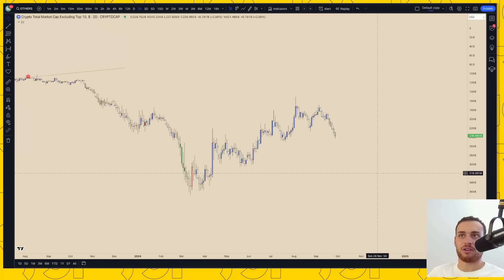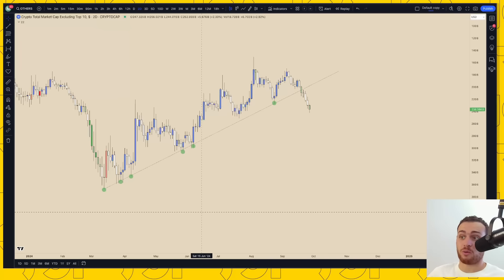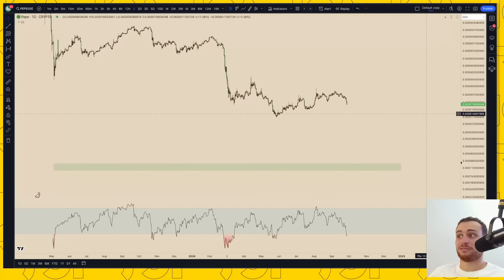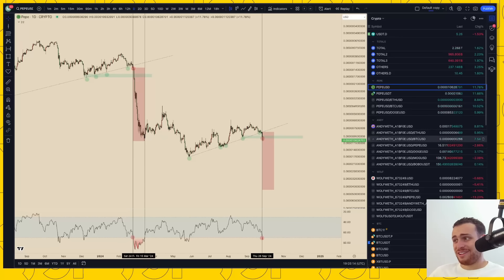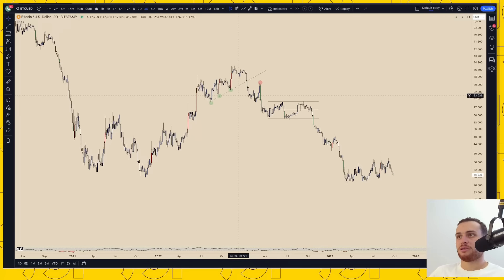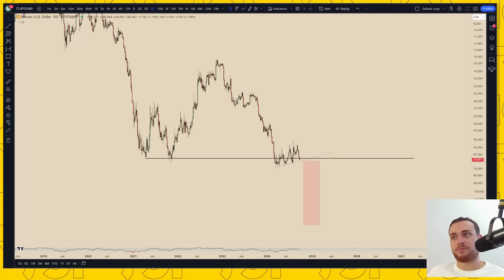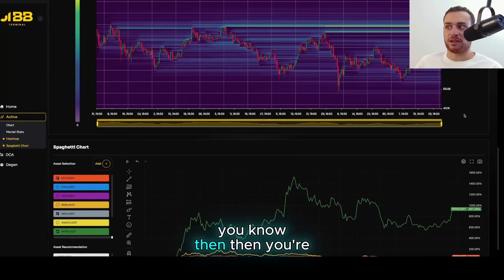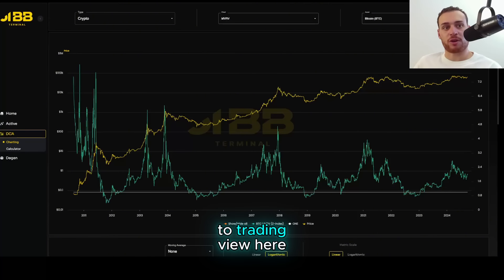Inverse Day: Flipping Charts for Clarity🐸 | 10 MINUTES MAX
Leave your thoughts and questions in the comments below, and Max might just address them in a future video.

TIMESTAMPS:
0:01 Hey what's going on everybody Max here
0:04 10 minutes max
0:09 Inverse day
0:22 Flipping charts upside down
0:35 Like and subscribe
0:50 Navigate over to "Others" chart
1:19 Flipping the chart to get a new perspective
1:35 Bare Market trend breakdown
2:07 Altcoin index analysis
2:35 Trendline breakdown
2:58 Losing trend support
3:30 Daily trend and structure break
4:07 Flipping the chart for additional perspective
4:48 Inverting RSI for analysis
5:18 RSI and trend breakdown
6:10 Predicting further downside
7:01 Pepe inverse day analysis
7:45 Pepe trendline breakdown
8:45 Pepe RSI below 70 line
9:45 Drawing more trendlines on Pepe
10:01 Breaking down the inverse perspective
10:57 Looking at Bitcoin
12:02 Bitcoin inverse day analysis
12:36 Bitcoin trendline breakdown
14:02 Bitcoin's past patterns and cycles
14:51 Bitcoin RSI trend and prediction
16:13 Breaking down Bitcoin’s potential move
17:26 BB Terminal liquidations map analysis
18:21 BB Terminal insights and charts
19:16 PE Multiple cycle analysis
20:22 PE Multiple pattern breakdown
22:09 Fractals of previous cycles
22:56 Inverse day on fractals
23:43 Inverse day recap
24:45 Inviting to check out BB Terminal and products
26:26 BB Academy courses
27:18 Outro and call to action